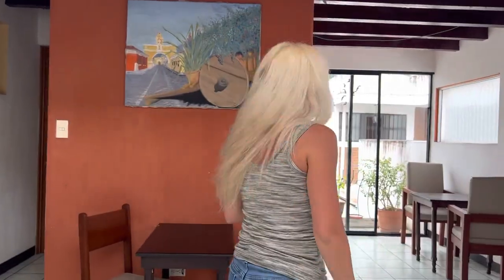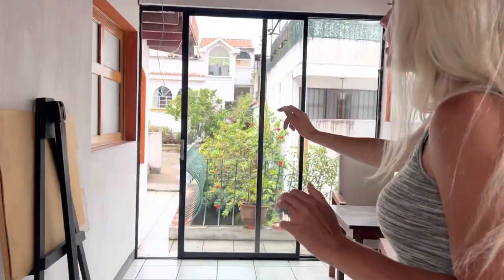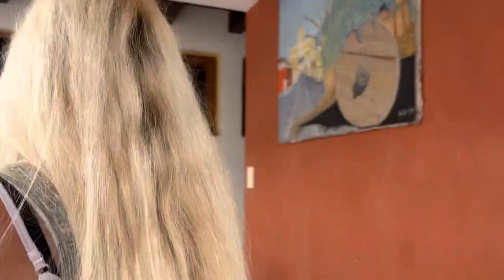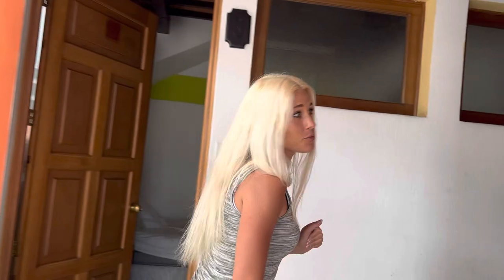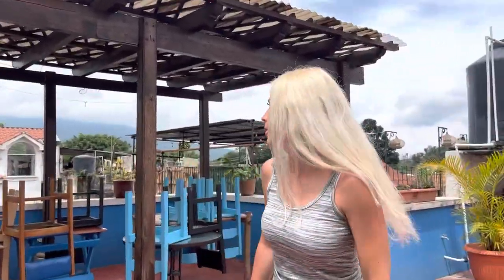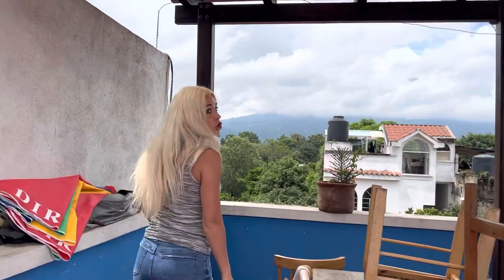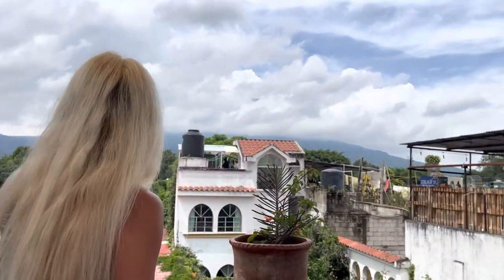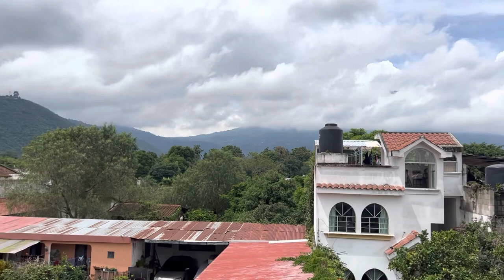Ixchel Spanish School Antigua, Guatemala 🇬🇹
Our family of five took Spanish classes in Antigua, Guatemala for one week. Each of us, two adults and three kids, had our own individual teacher who taught Spanish based upon our level of knowledge. It was a fast pace and we accomplished so much in such a short amount of time. It was extremely affordable and a great experience for everyone. We spent just over $1900 USD Which included our room, three meals a day, round-trip transportation to and from the airport, individual teachers.￼